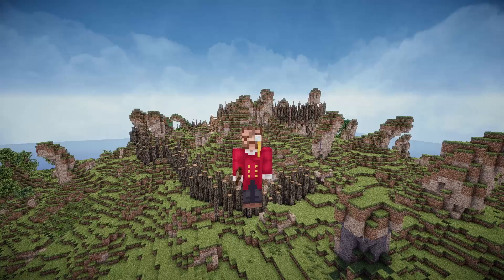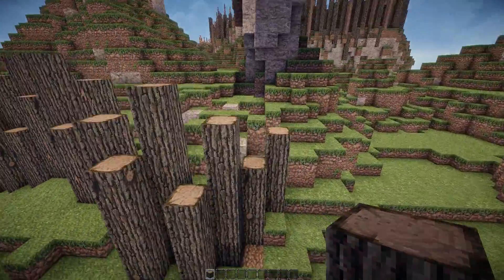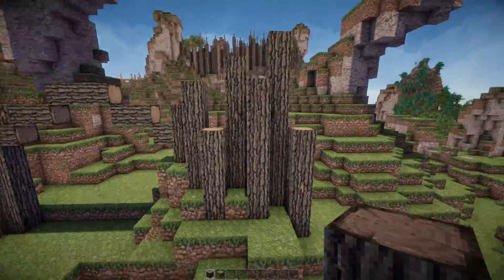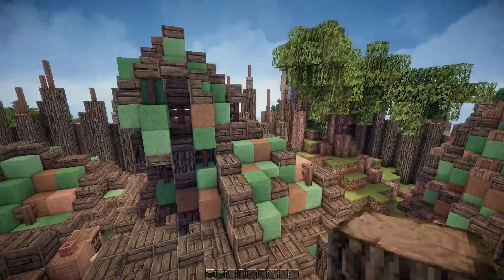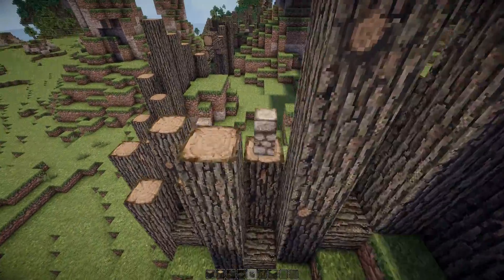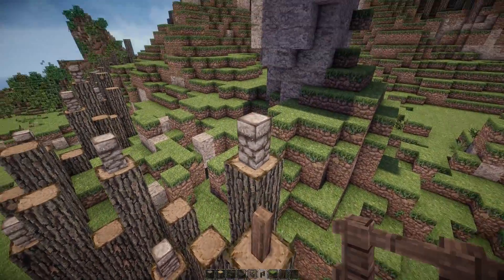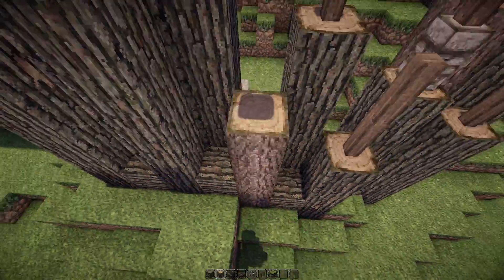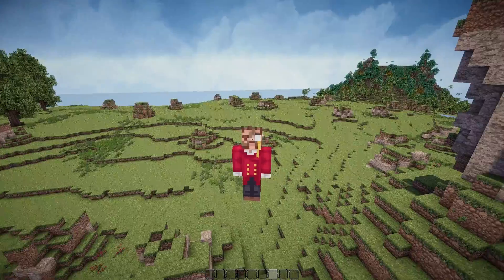Hill Savages Ep.2 - Wooden Barricade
Welcome to the second Episode of the Hill Savages series! Today we're going to build and talk a fair bit of the wooden barricade which crawls around the hills :) Also i'm showing you a little quick update of the project itself. Now go watch the video instead of reading the whole description, my fellow minecrafters!

Support me! Did you like what you saw? Like the video, I love likes!
Share the video with friends, really, it works! Let your friends know about this new awesome youtuber and we may get famous together!

Dusty

Texturepack is Conquest 32x/
Editing with Camtasia

Contact & Find me through:
Skype : Dusty0245